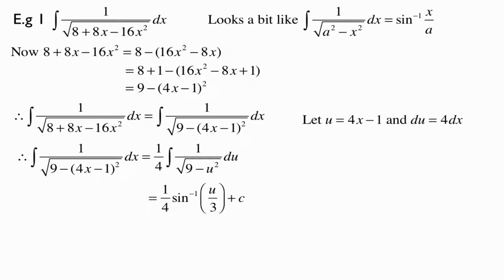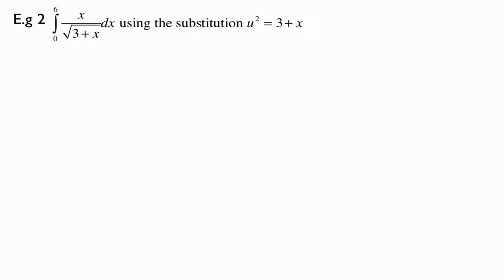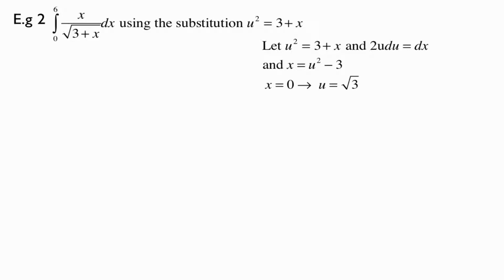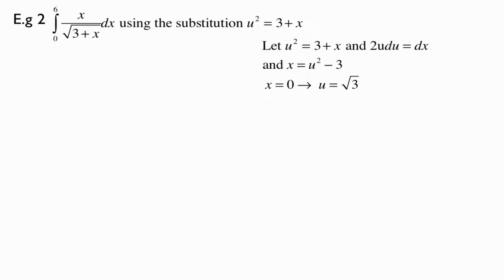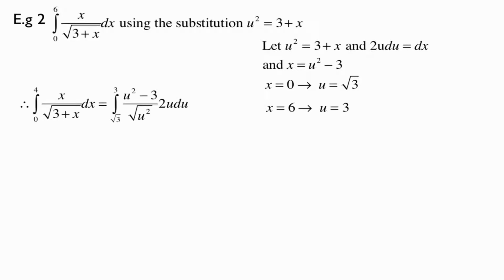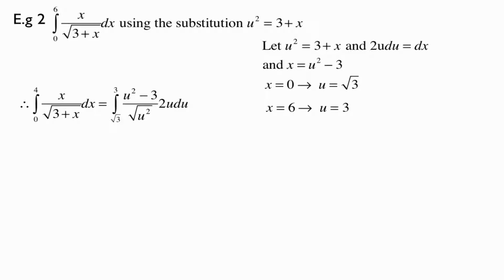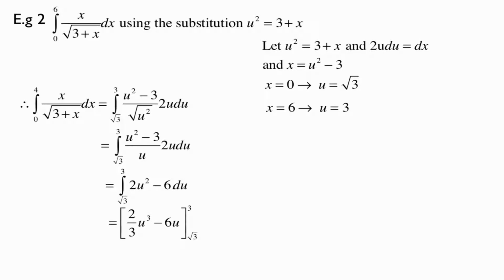Integration Harder Substitution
Some slightly harder Ext 2 substitution questions